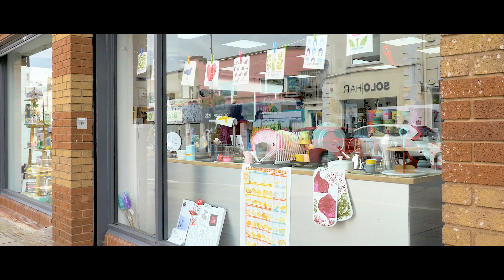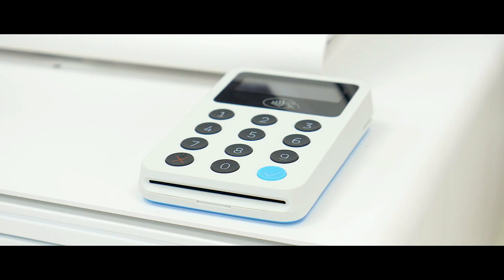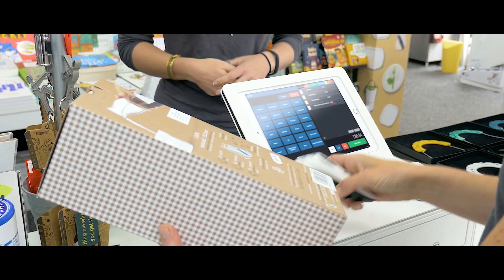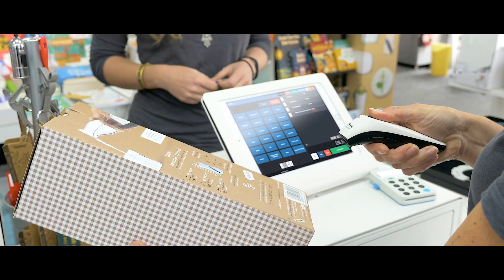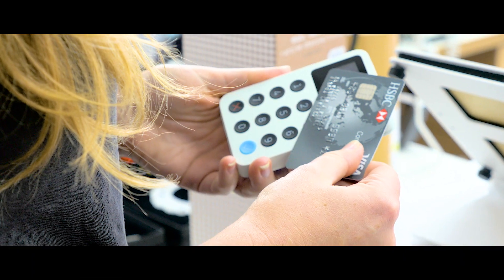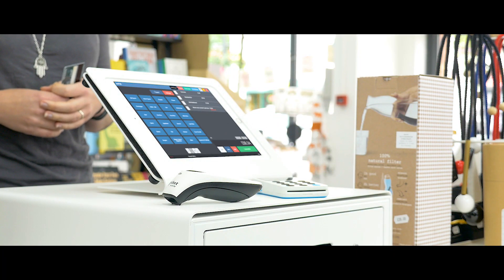Oscar and Joy - How We Used AirPOS iPad POS and iZettle to Make Our Retail Business Better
Heather McCracken from Oscar and Joy, a specialist crafts and objet-d'art retailer, talks about how they use AirPOS and iZettle to help them make critical business decisions - what sells and what doesn't, how much should we order for Christmas etc?